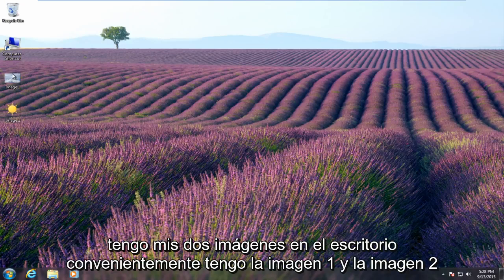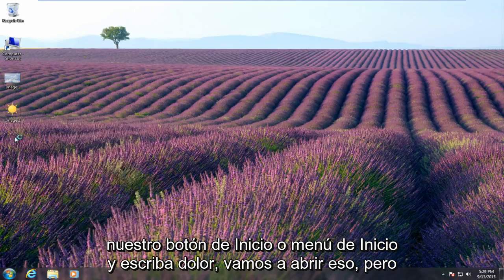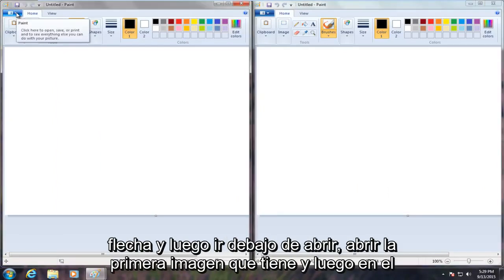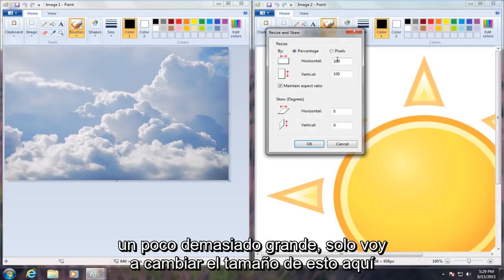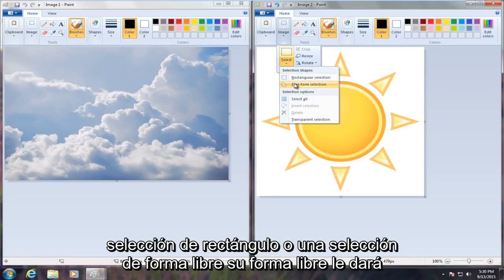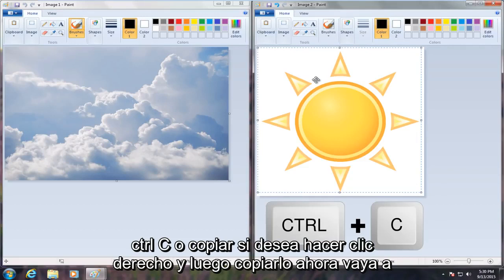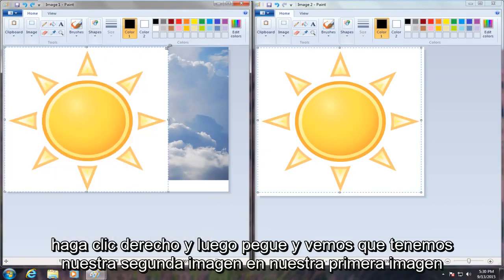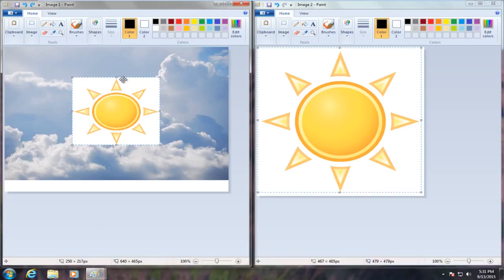Cómo poner una imagen encima de otra imagen en Microsoft Paint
Cómo superponer imágenes en Microsoft Paint.